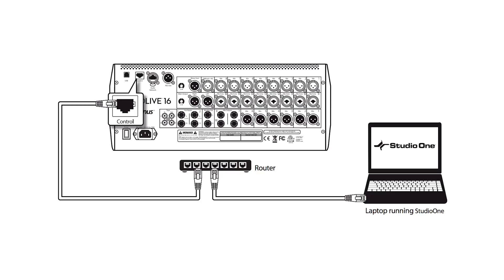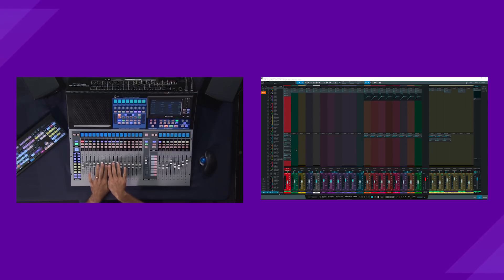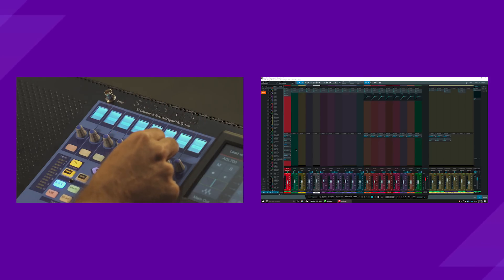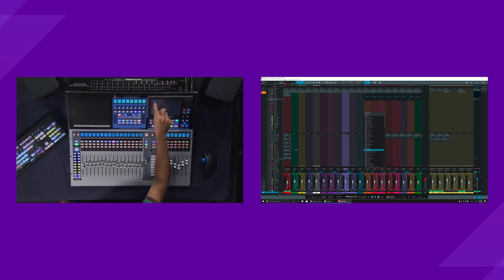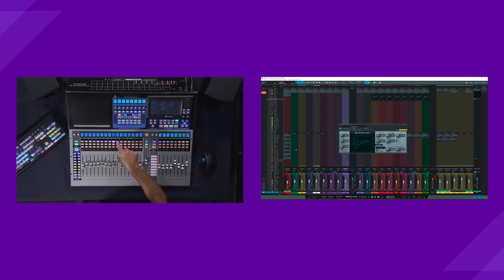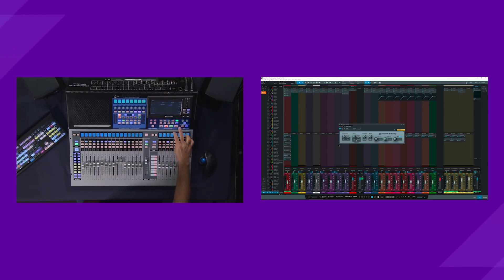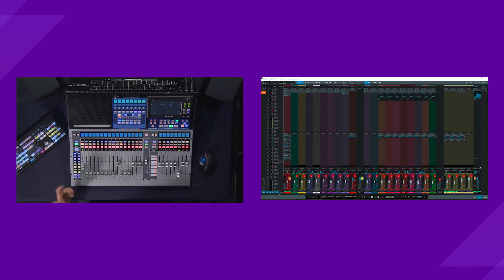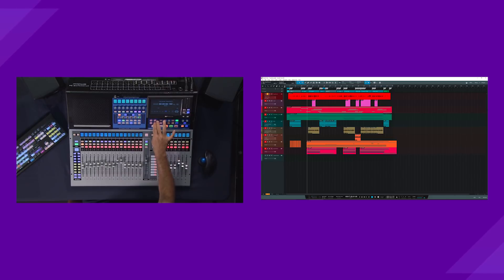PreSonus—StudioLive Series III DAW Mode Teaser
The StudioLive Series III DAW Mode Beta is here!